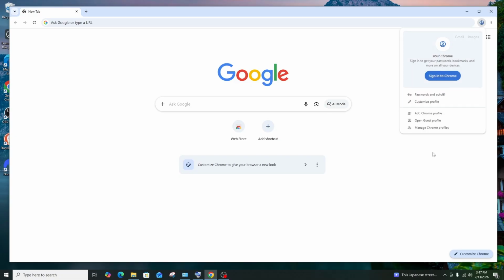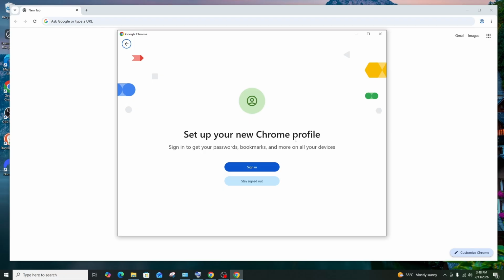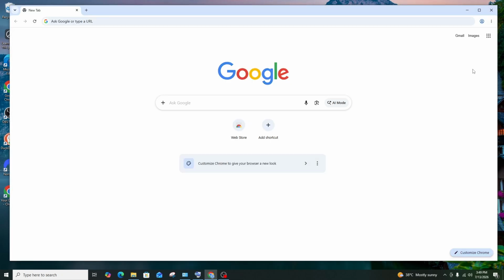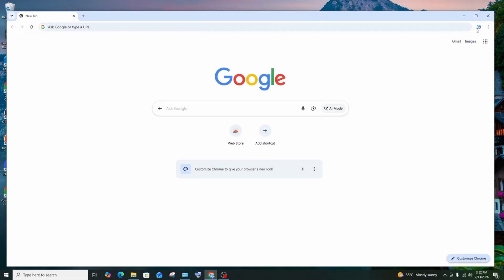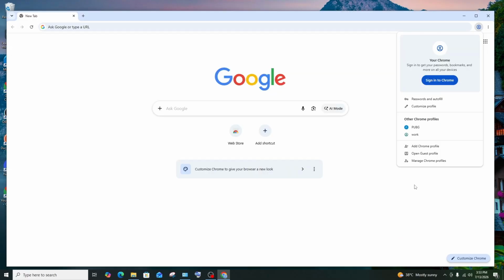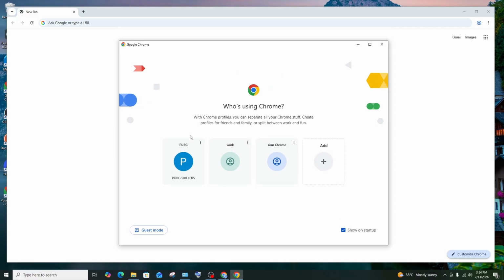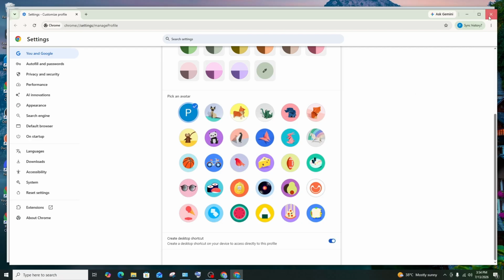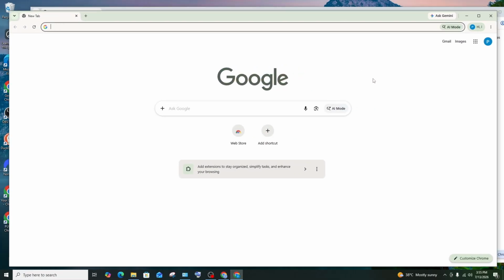How to Create Google Chrome Profile | New Multiple Profiles Tutorial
How to create a new Google Chrome profile and manage multiple profiles in the chrome browser. This tutorial covers adding a new profile, customizing it, and switching between different profiles.